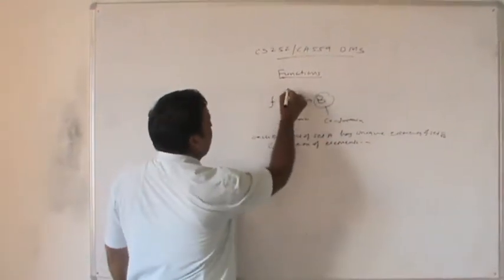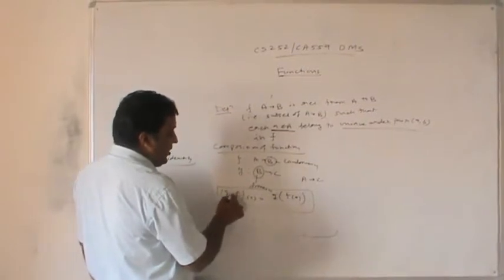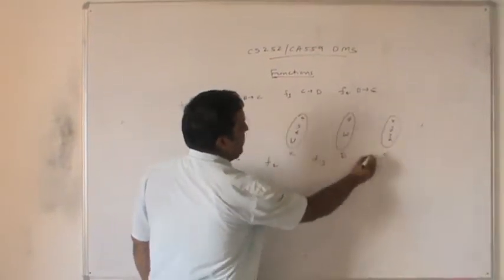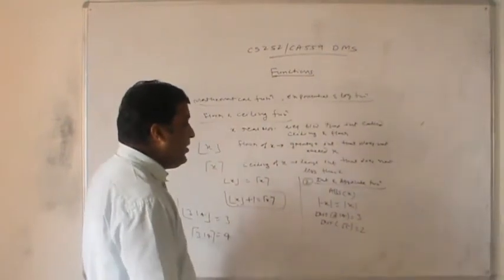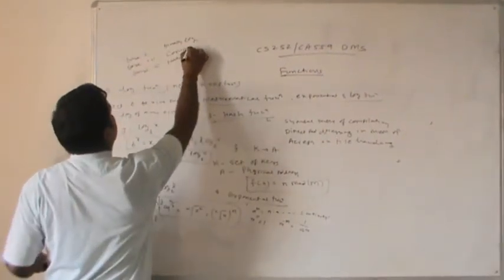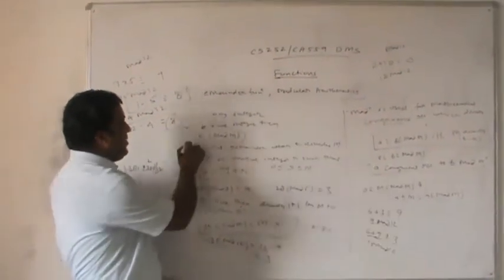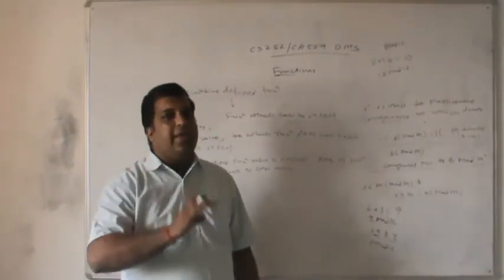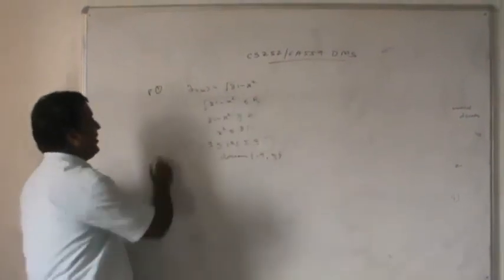Lecture 2 CS 252